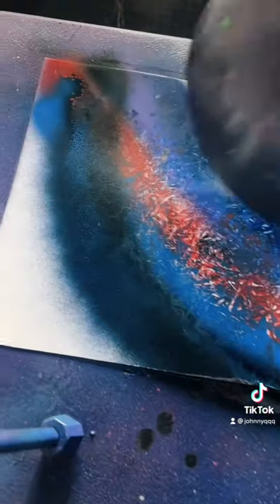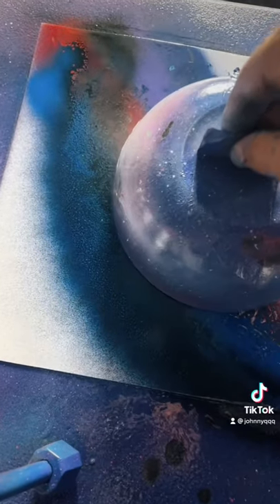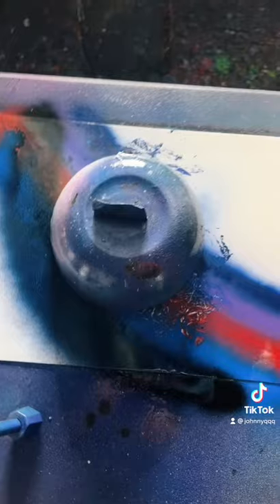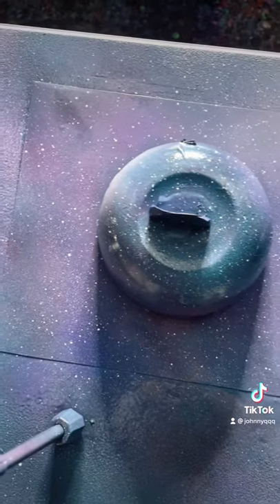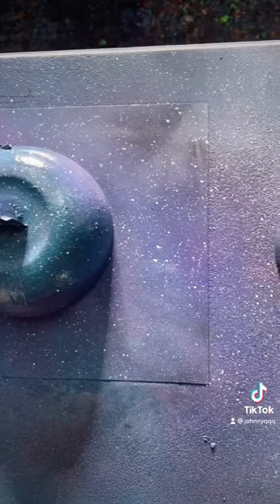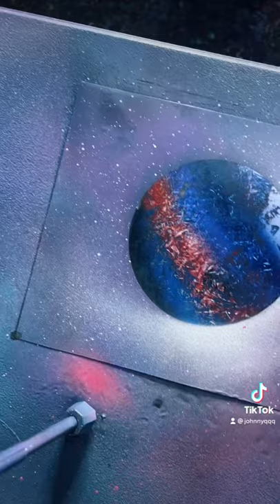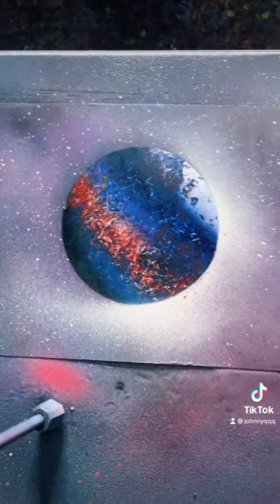Making Spray Paint Art!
Johnny Q
511 E Walnut Street